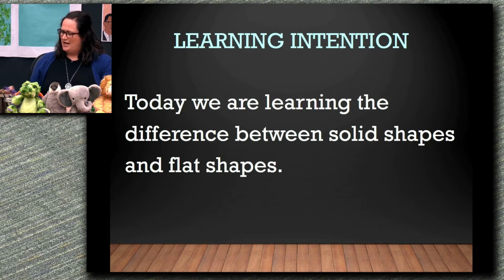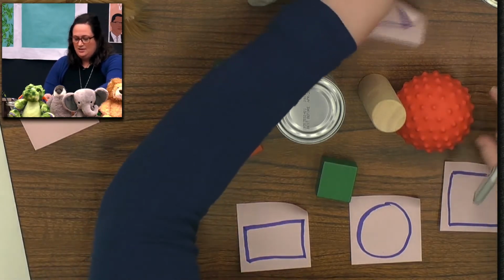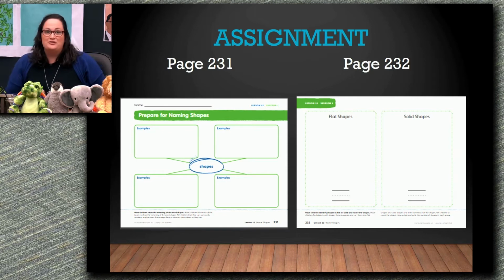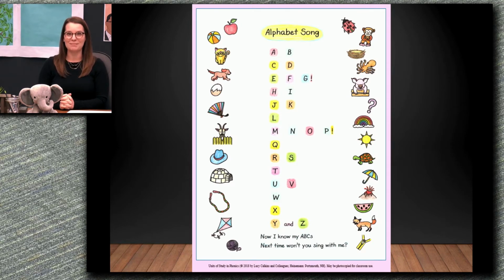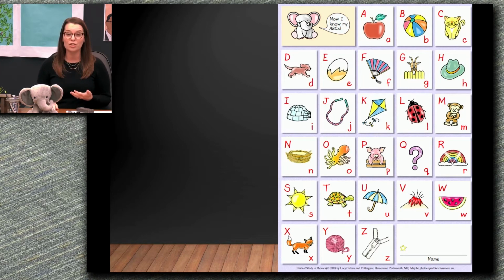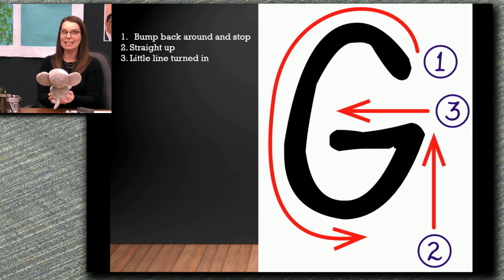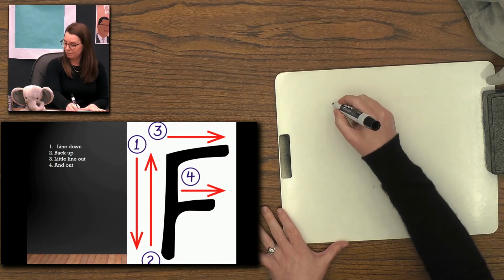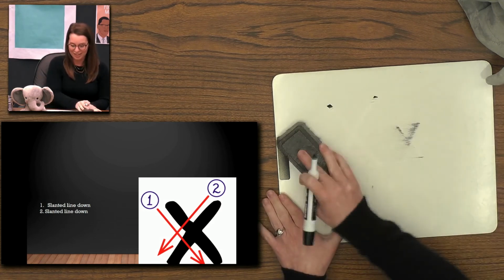Kindergarten January 12, 2021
Kindergarten
Math: Difference between solid and flat shapes.
SEL: Learning letters G and W.